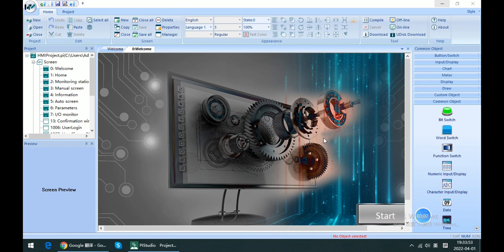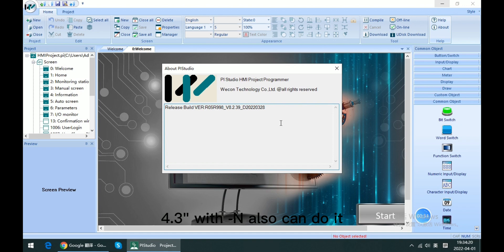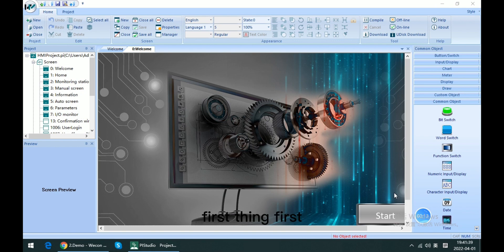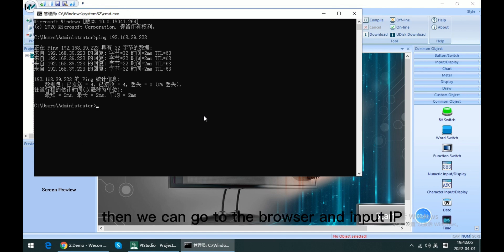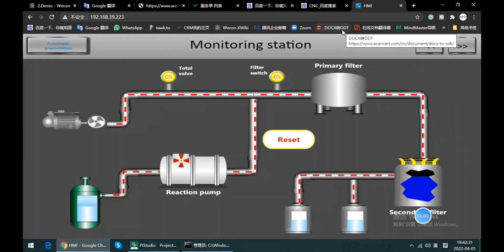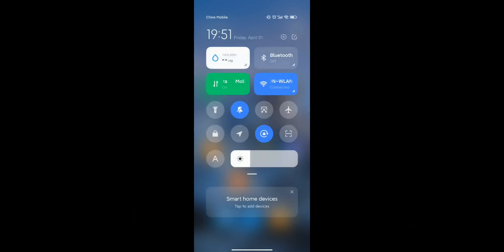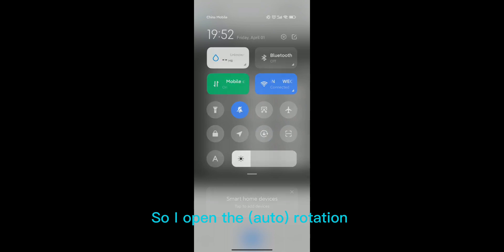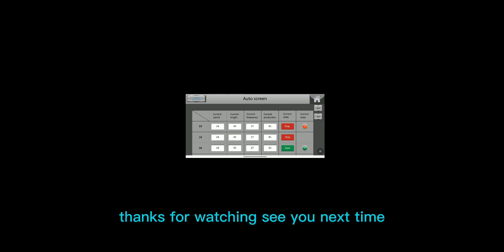Wecon HMI Get Started: 7. LAN Monitoring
As long as the HMI and PC or cellphone is on the same LAN network, then user can monitoring the HMI screen according to HMI IP address.